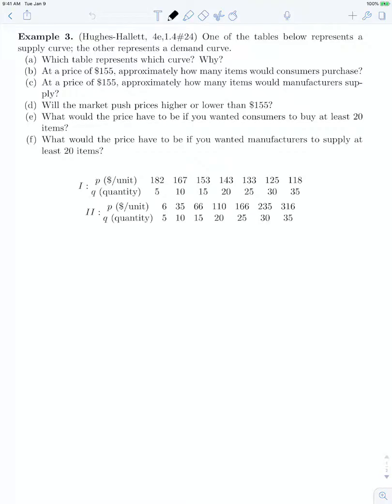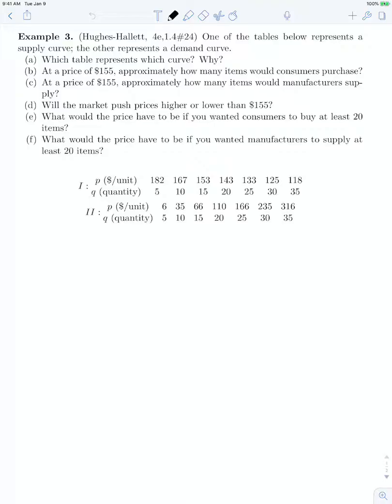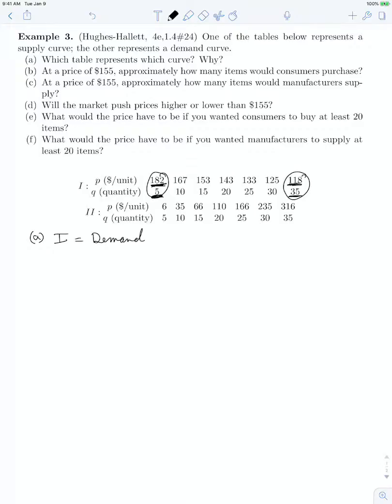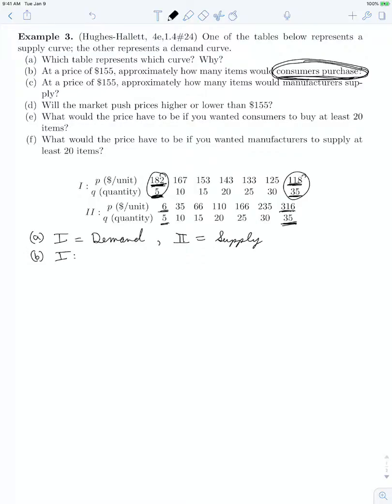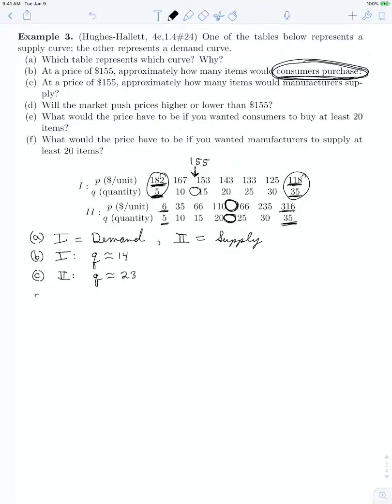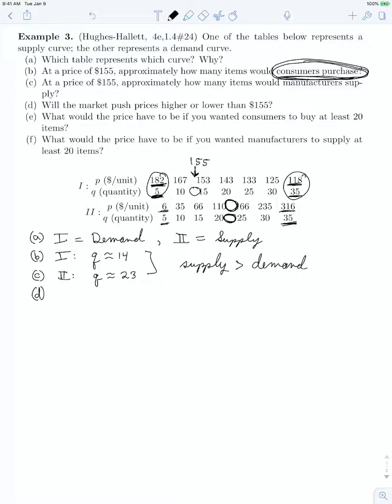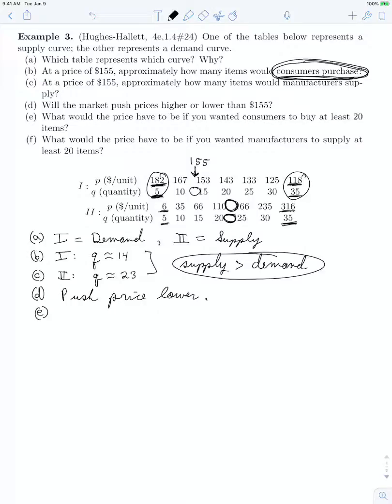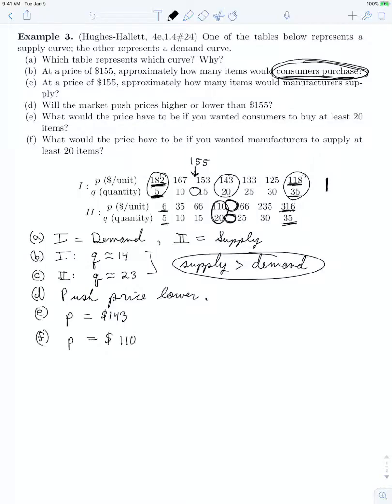1p4 example 3